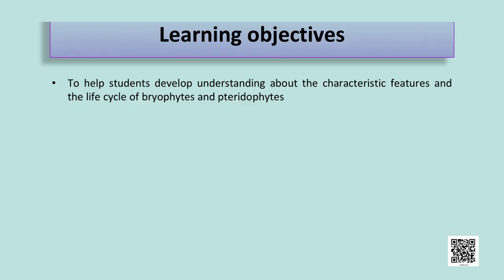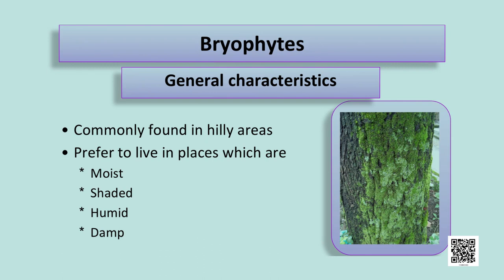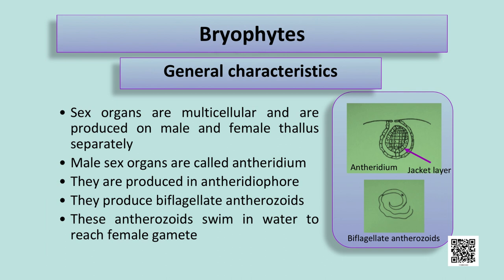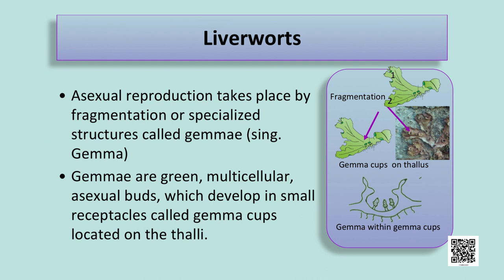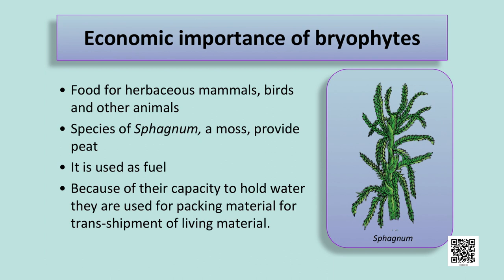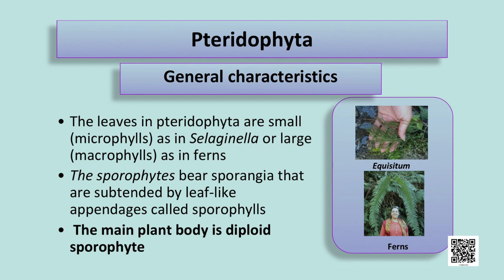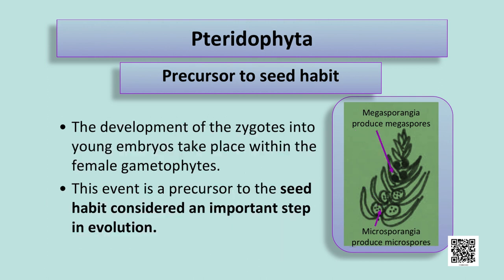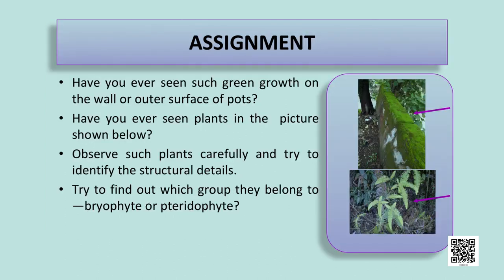NCERT / CBSE Class 11 Biology - Reproduction in Plants - Part 2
Biology (जीवविज्ञान )
Reproduction in Plants - Part 2 ( पौधों मे प्रजनन - भाग 2 )